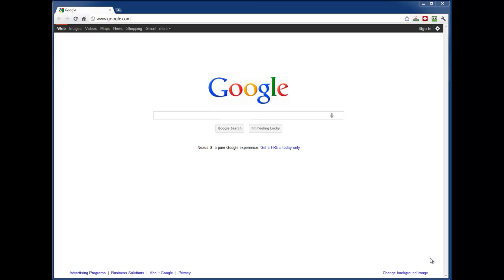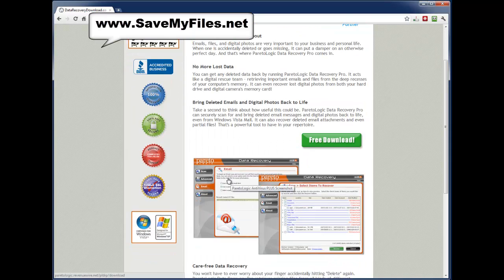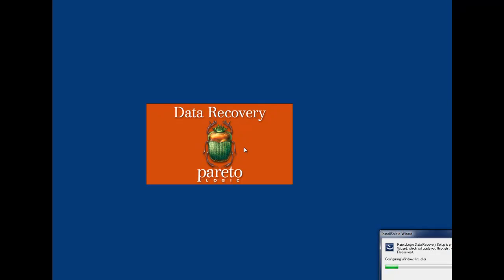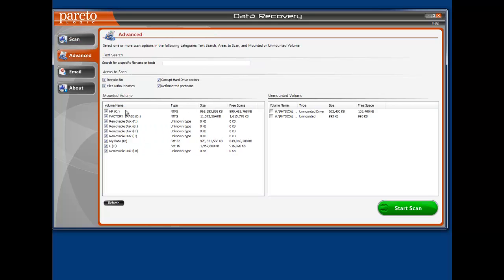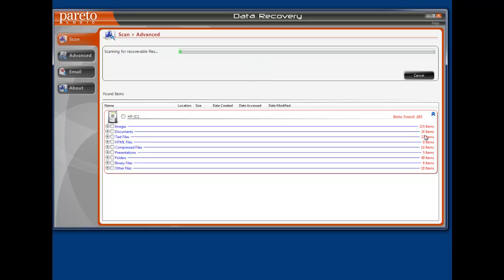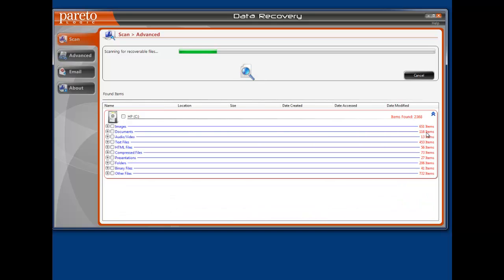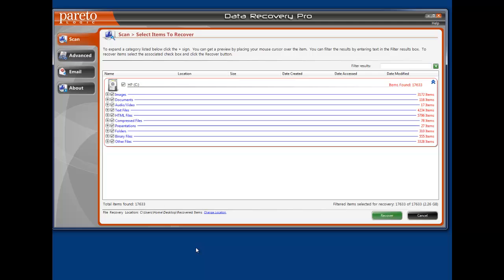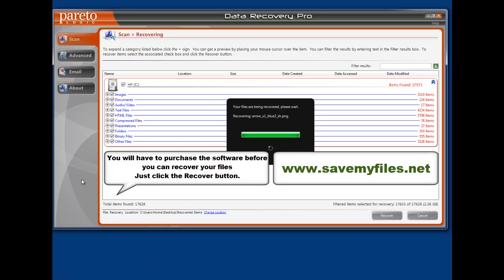How To Recover Files After Formatting Hard Drive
How To Recover Files After Formatting Hard Drive or Any Other Reason
PC Need to recover deleted files, pictures, music, videos, documents, emails, games, software or anything else?  You can easily recover deleted files by using a specific tool that I just found!

If you reformatted your hard drive, you can still recover your files!  Learn how and get them back today.

The easy way to recover files especially if you just formatted our hard drive.

This has been a video tutorial on teaching you how you can use special software that offers a free trial which allows you to scan your computer for files that has been deleted or wiped from your hard drive for any reason.

Once you find the files, you can use the software to restore the deleted files.